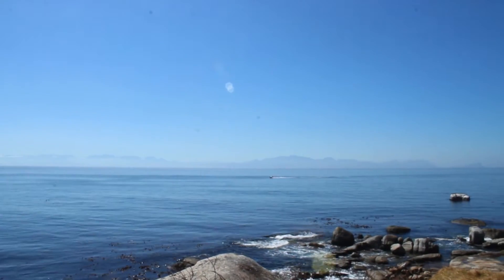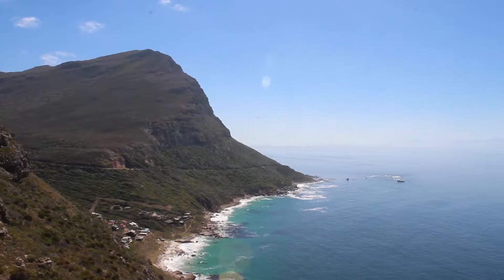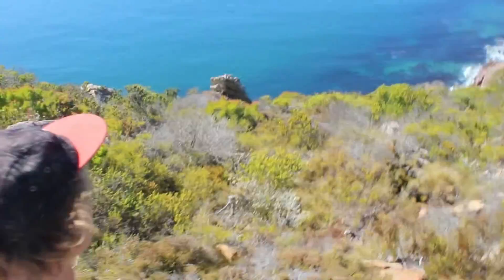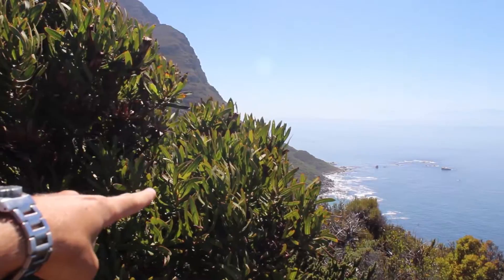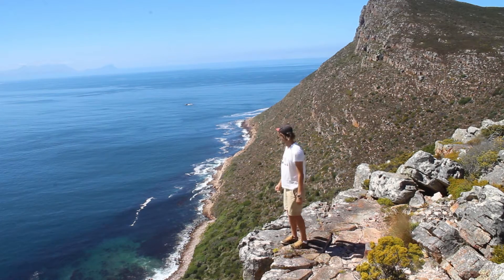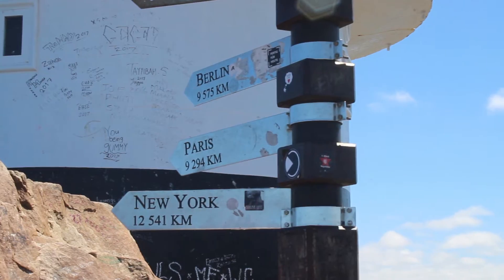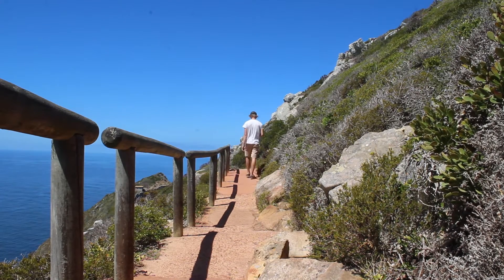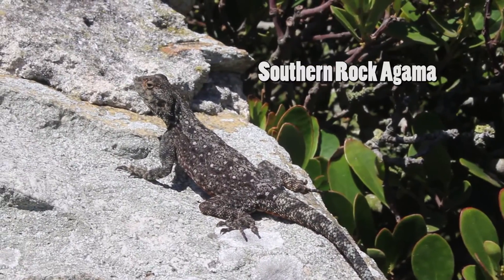Cape Point | Table Mountain National Park - the WildLife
Today I continue to explore more of the Table Mountain National Park! In this Episode I go to Cape Point to discover what wildlife can be found there as well as just appreciate the raw beauty of the landscape and the day!